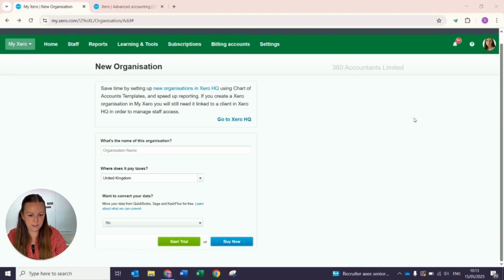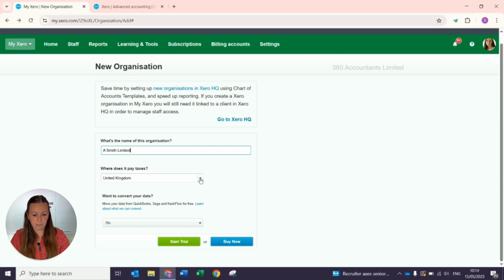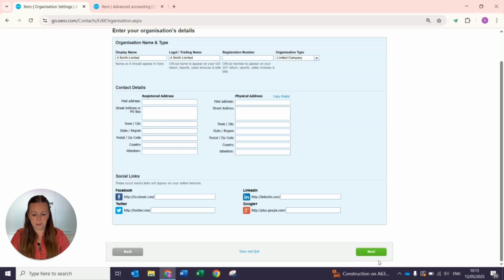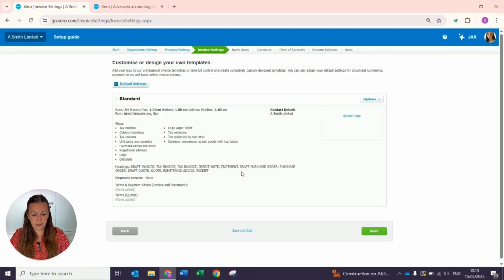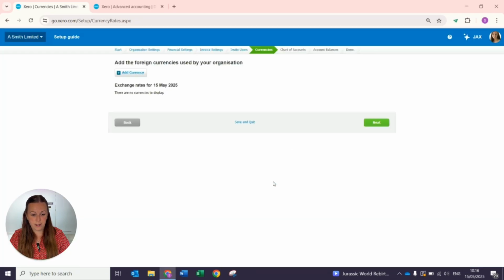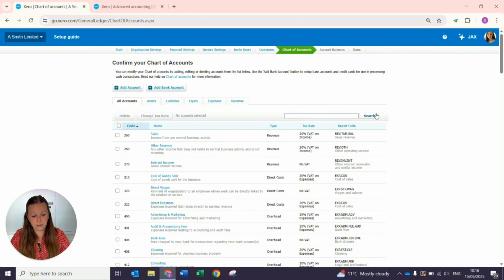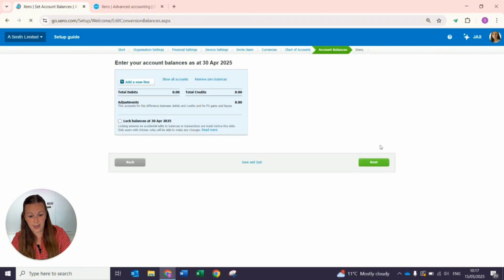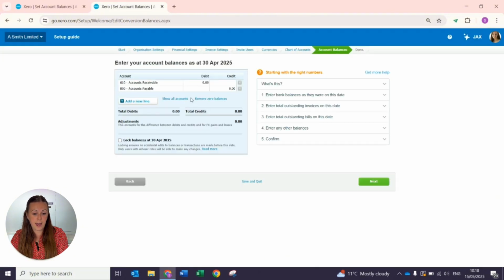Xero Tips: A guide to setting up a new organisation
In our latest Xero tips video, we go back to basics and show you how to set up a brand new business.

We will explain the different purchase options, how to set up your chart of accounts, how to deal with VAT and much more.

If you need any additional assistance, please contact (you don’t need to be a client to access this service but if you do wish to become a client, please call us on 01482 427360).